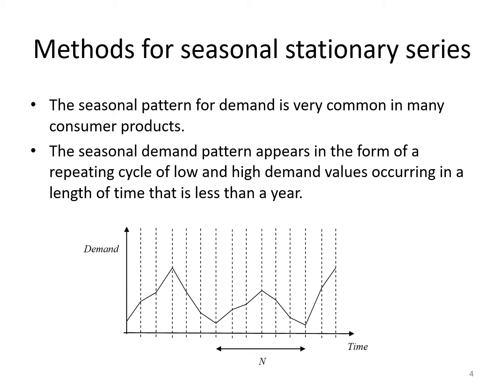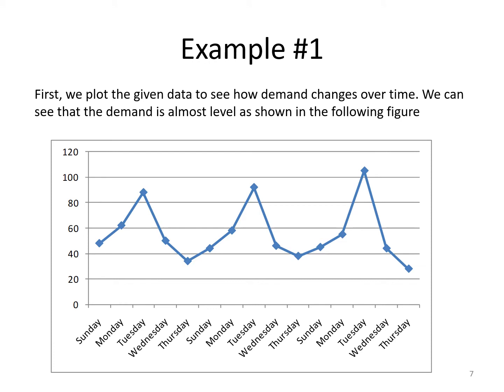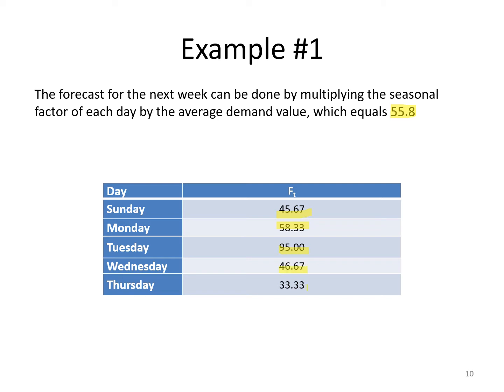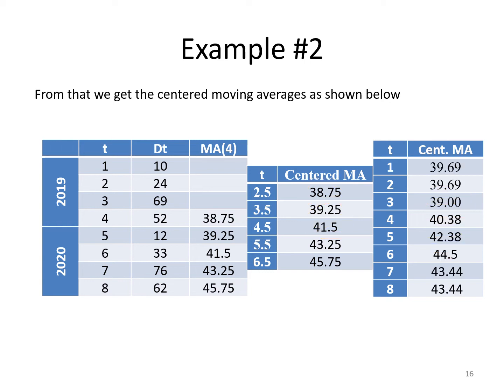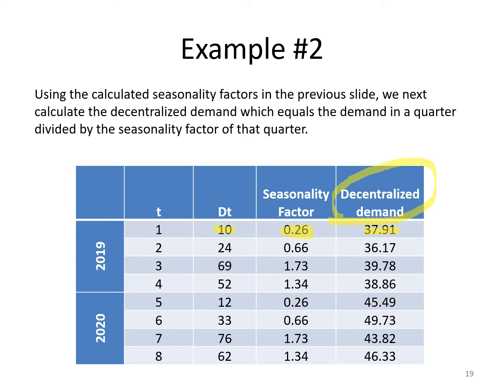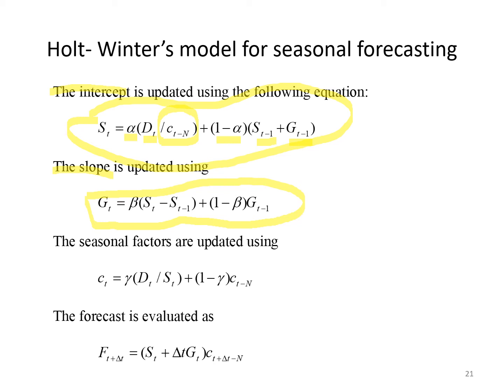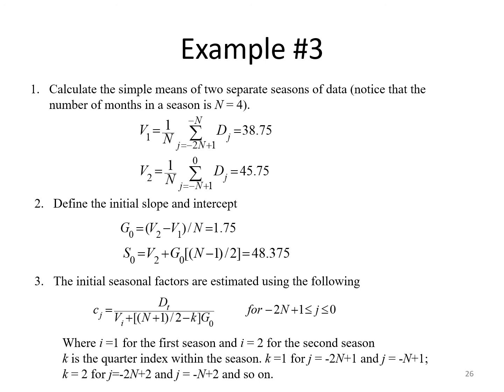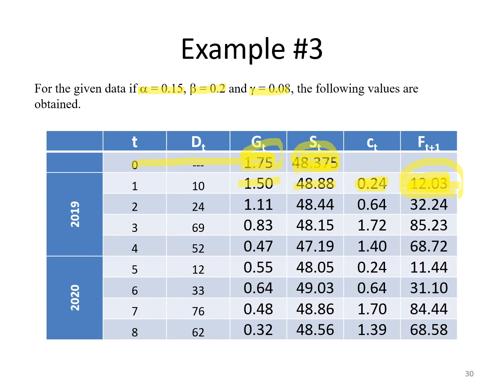MDP437 Lecture03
MDPN437: recorded lecture 3 - Demand forecasting models for seasonality